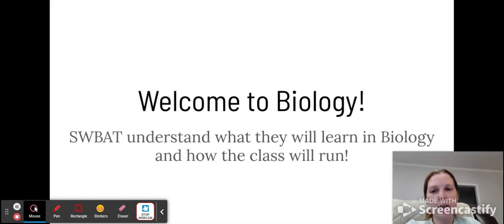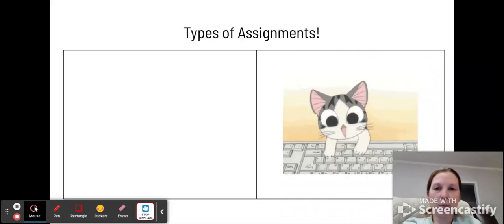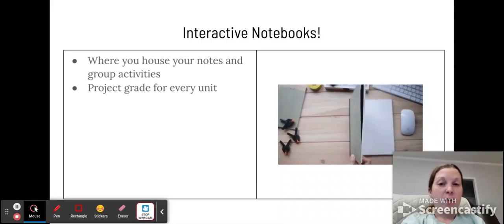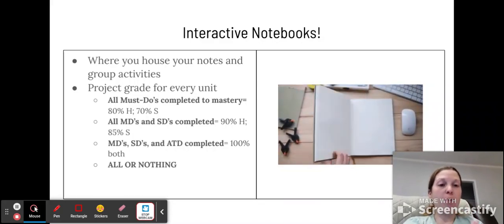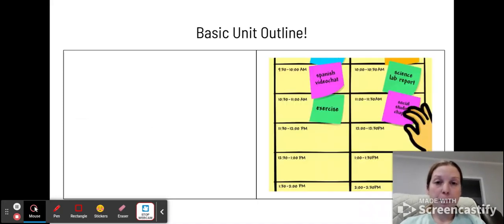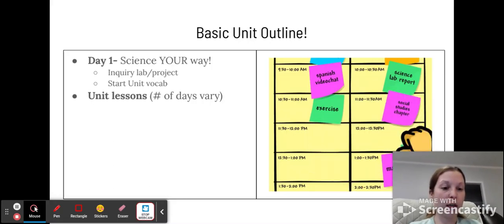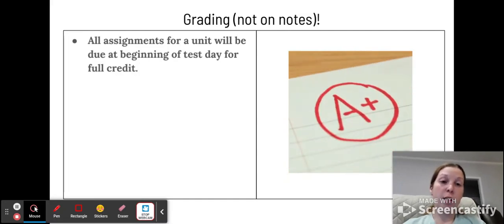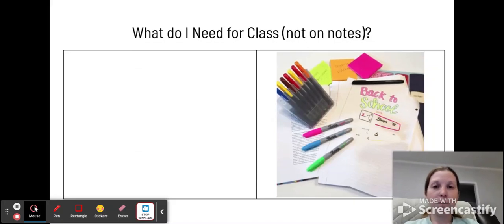0.2 Welcome to Biology!